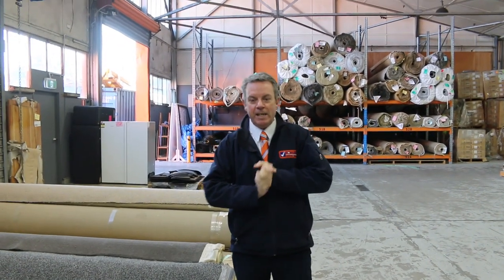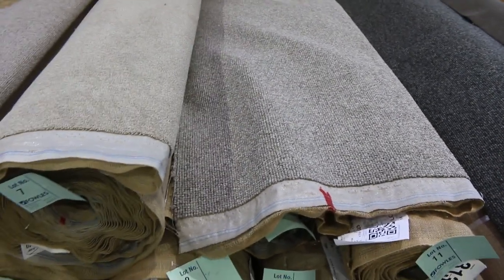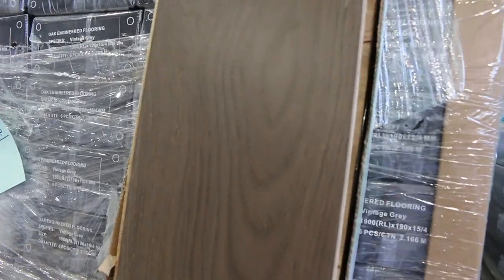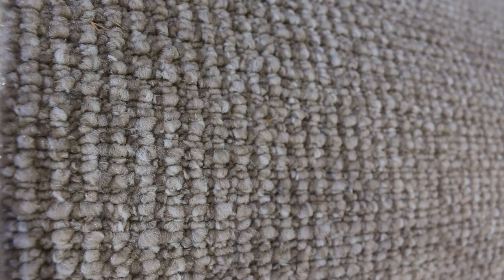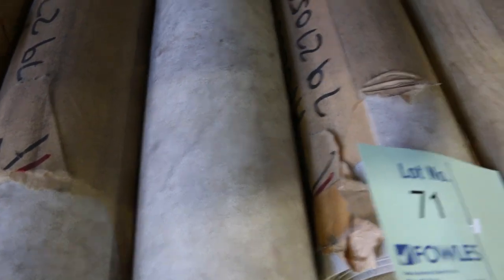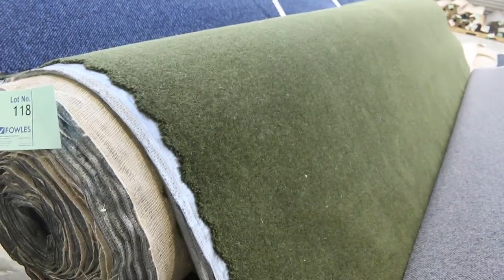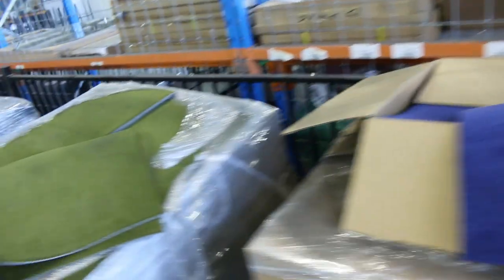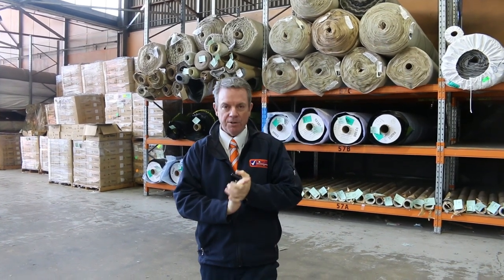Carpet Auction 9 Aug